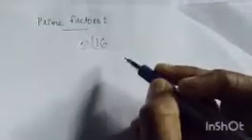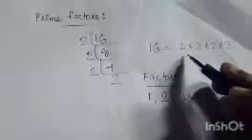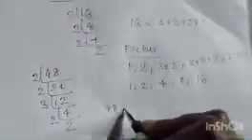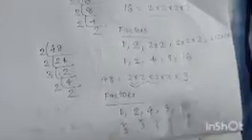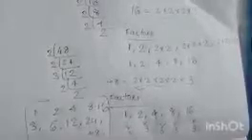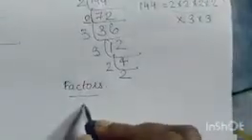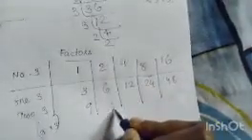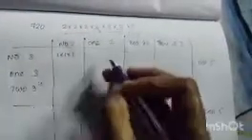Class 6/Maths/Unit 6/Numbers/part 1